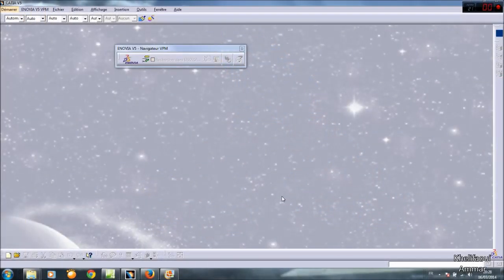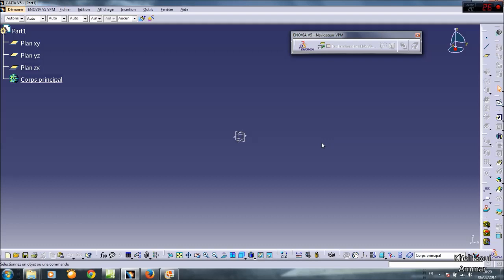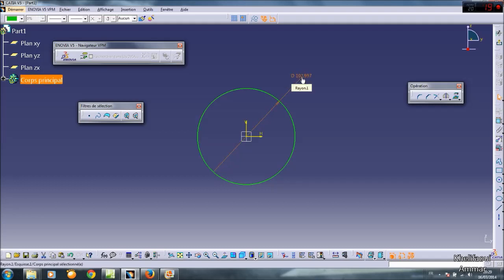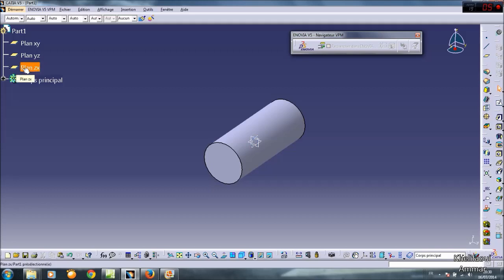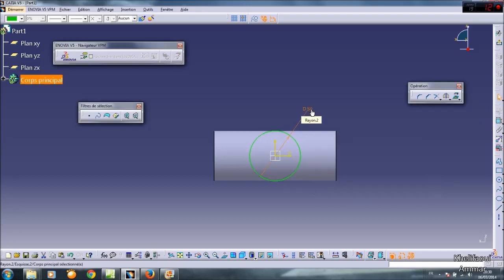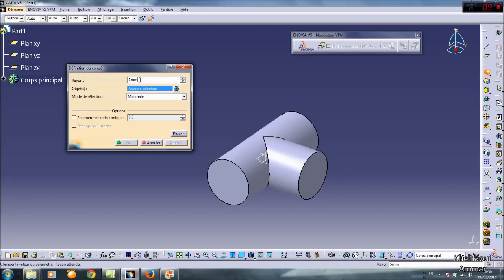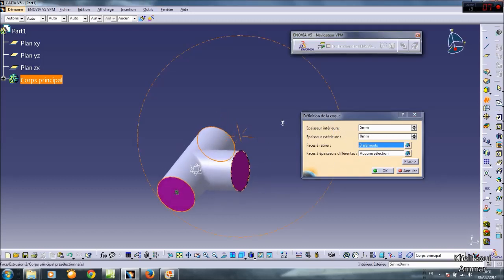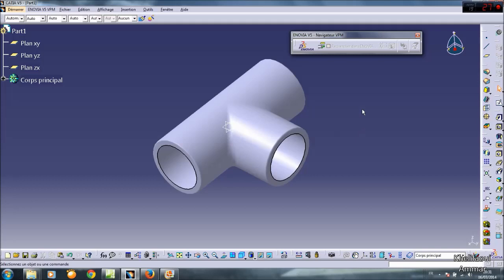Modeling a T-connector with catia V5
This video will demonstrate how to create a T-connector in CATIA  which involves multiple practice in sketch, create extrusions , revolve etc..

By Kammar9